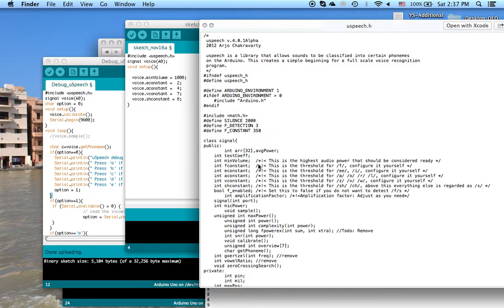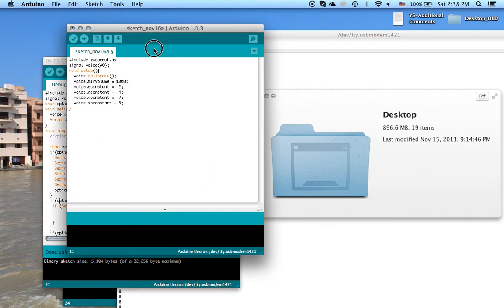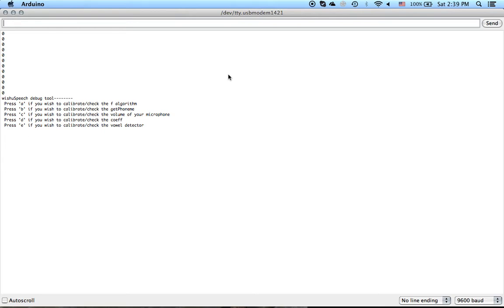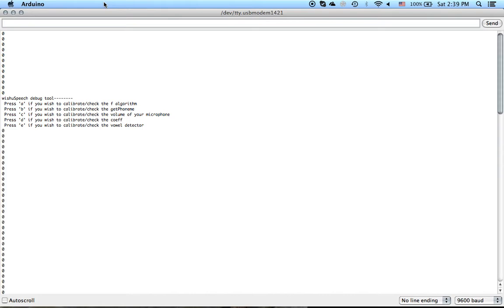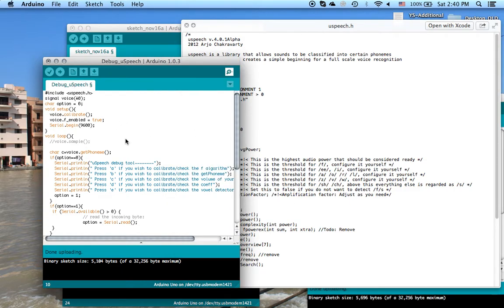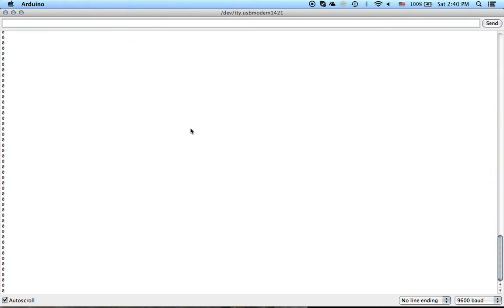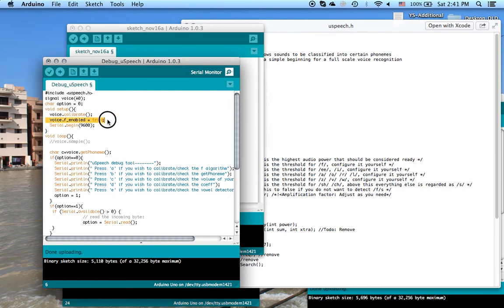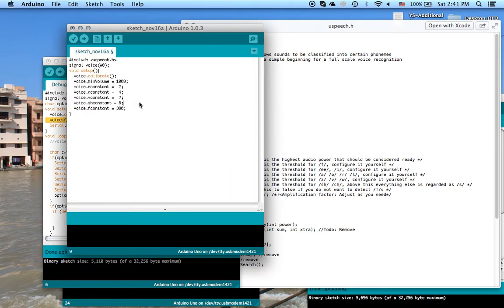µspeech calibration part II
Contains the audio from the second part of the calibration video.